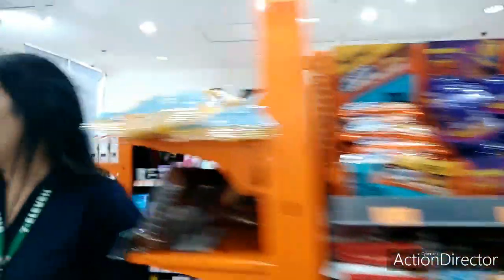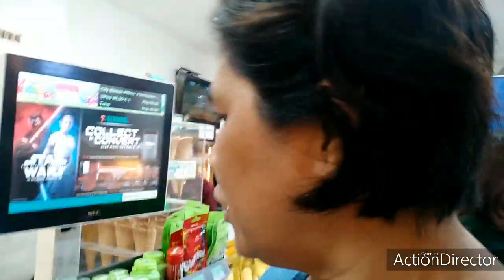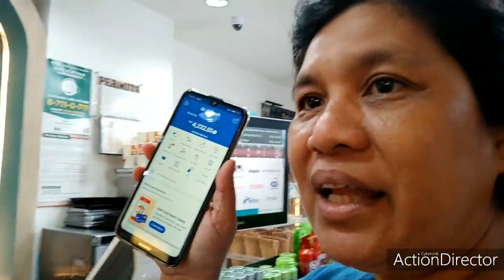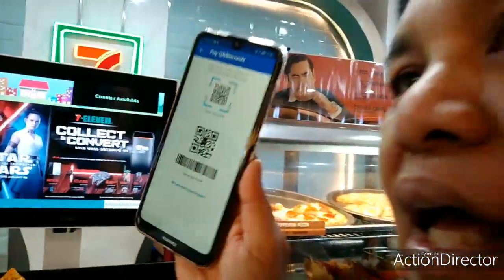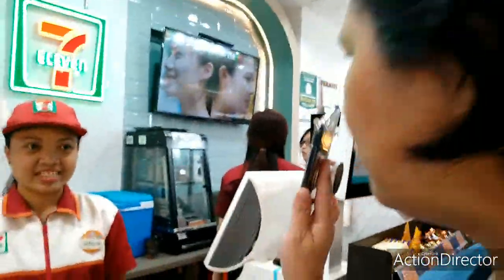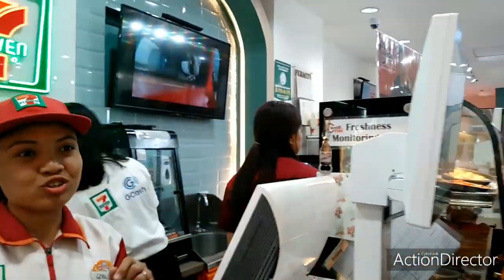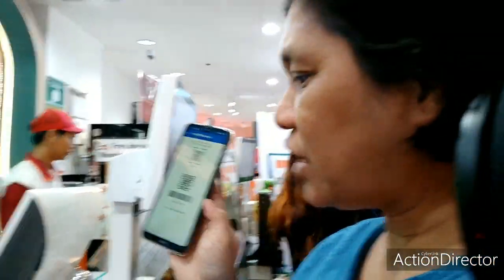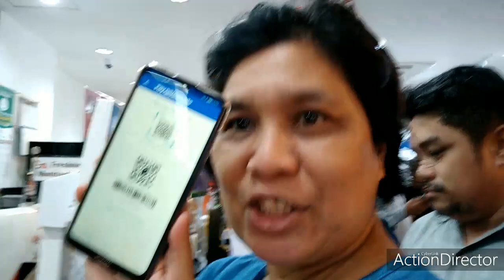How to use gcash at 7 eleven stores